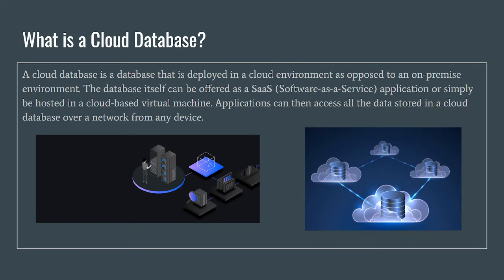Cloud Database Theory